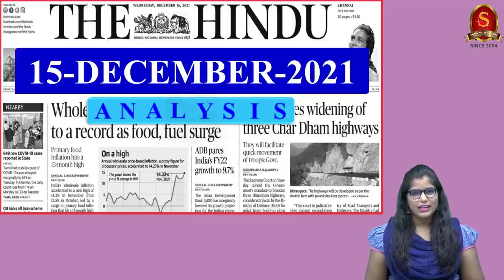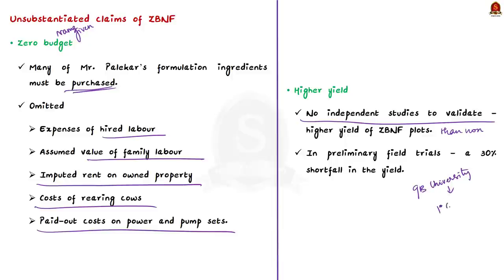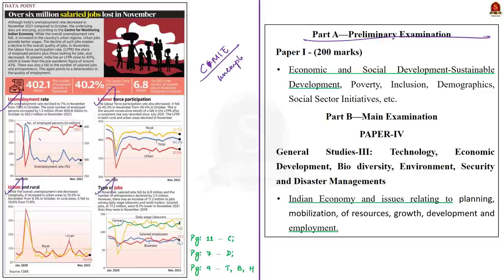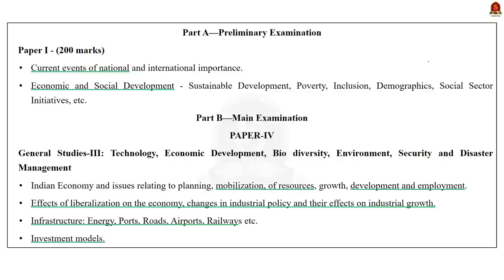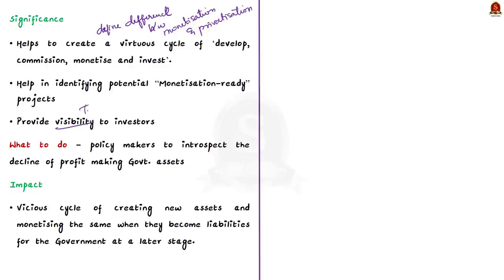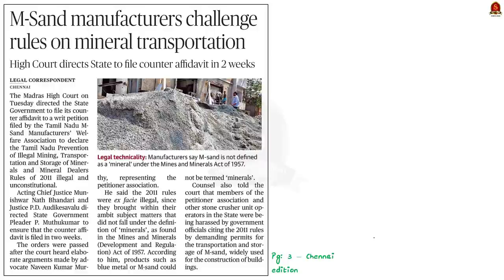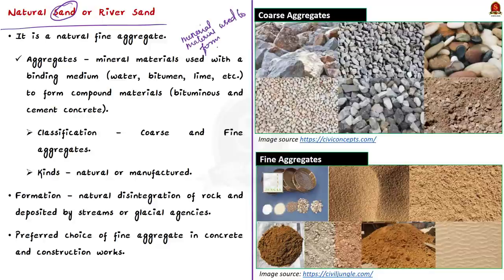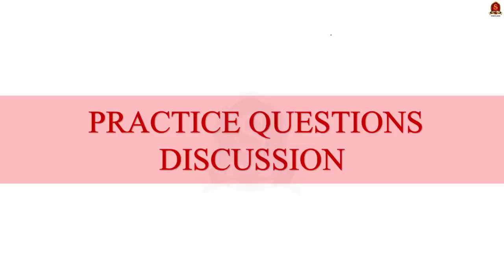The Hindu Daily News Analysis || 15 December 2021 || UPSC Current Affairs ||Prelims '22 & Mains '21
Time Stamping -
►►Introduction - 0:00
►►List of Topics - 00:08
1. The truth about Zero Budget Natural Farming (Text & Context) - 00:41
2. Over sic million salaried jobs lost in November (Data Point) - 12:28
3. The NMP is hardly the panacea for growth in India (Editorial) - 20:09
4. M-Sand manufacturers challenge rules on mineral transportation - 38:09
5. Change words related to Kodavas in backward classes list, HC tells Govt - 44:10
6. Prelims Practice Questions - 48:45
7. Mains Practice Questions - 54:15

Important topics such as ZeroBudgetNaturalFarming Unemployment Msands NMP Kodavas are vividly discussed in UPSC Civil Services Exam Perspective in this video, with a special Practice cum Revision session in the end.